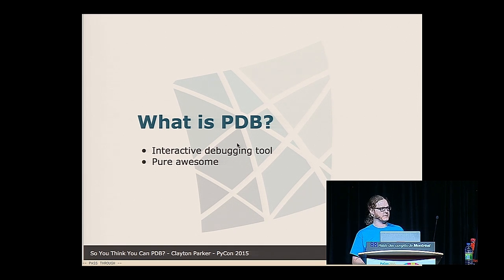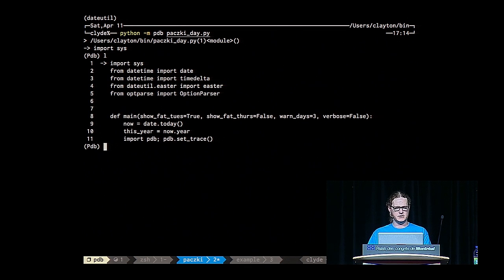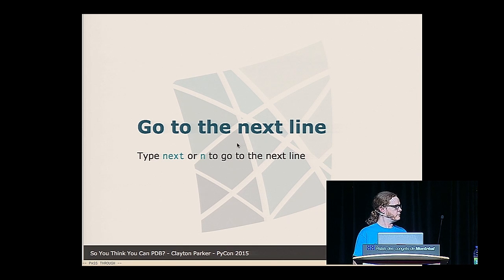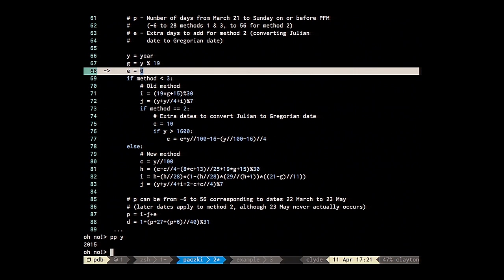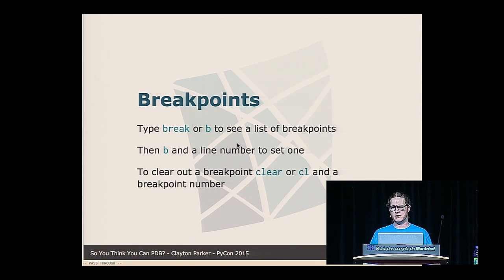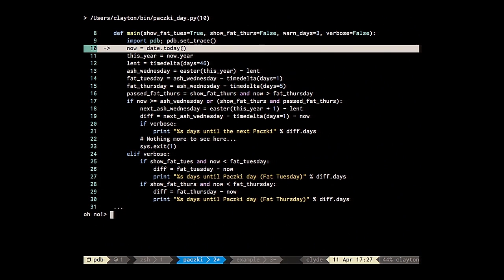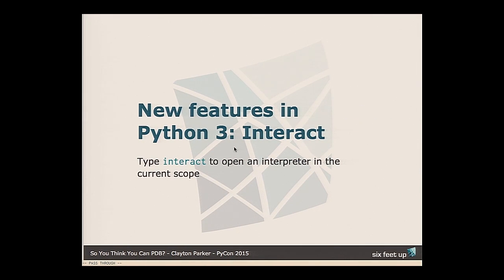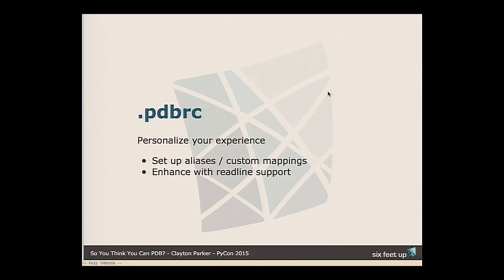Clayton Parker - So you think you can PDB? - PyCon 2015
"Speaker: Clayton Parker

This talk will be an introduction to the most commonly used Python Debugger commands and what they do. Learn how to navigate and inspect code from the pdb prompt so you can better understand how it works. The Python Debugger is a valuable debugging tool for all levels of Python programmers. You should walk away being able to debug the next Python code you encounter!